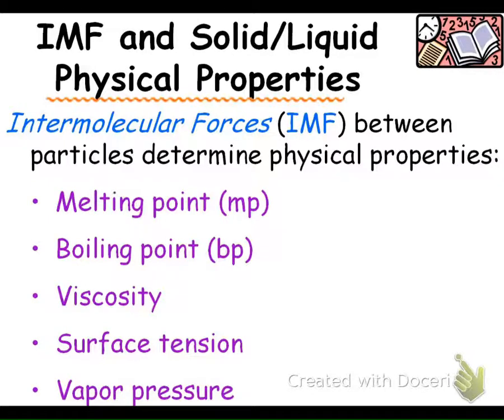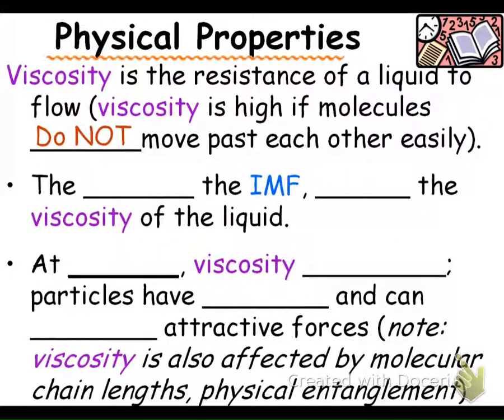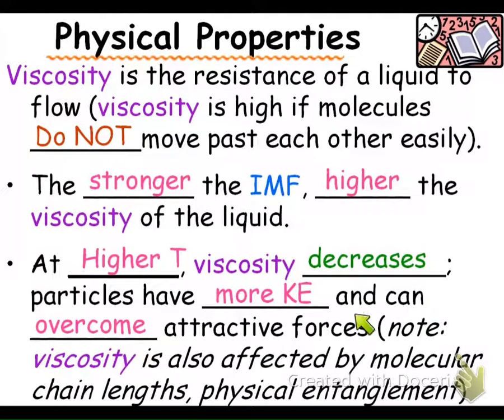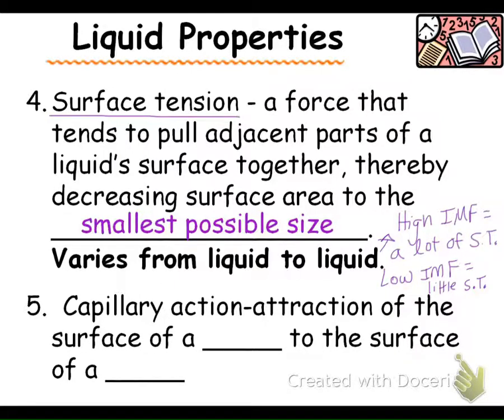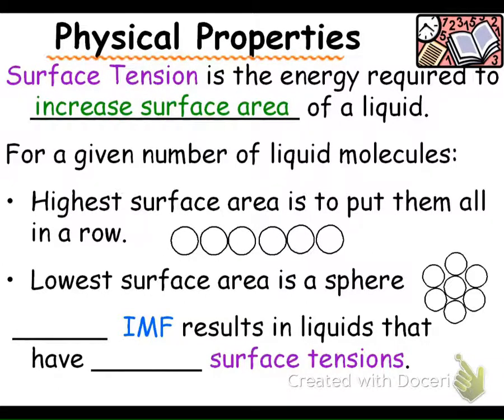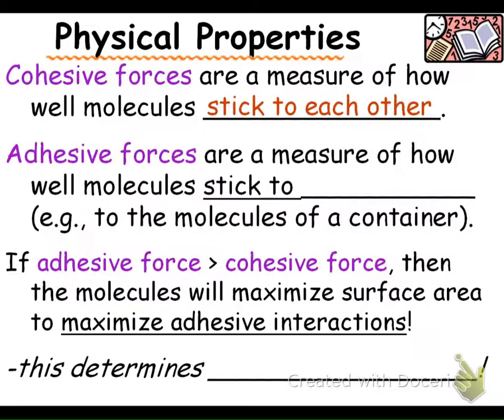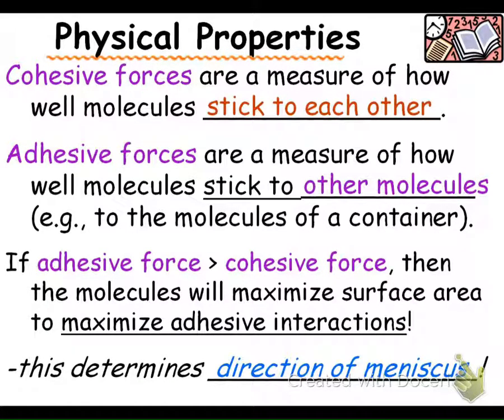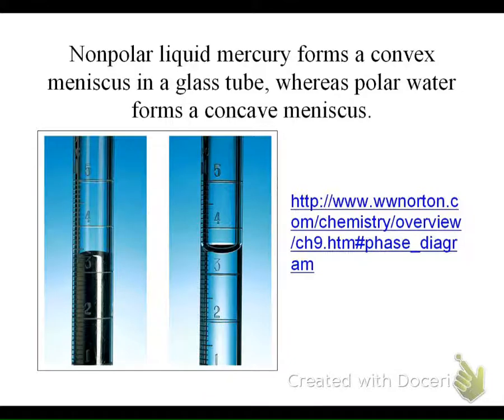Liquid properties slides 25-33